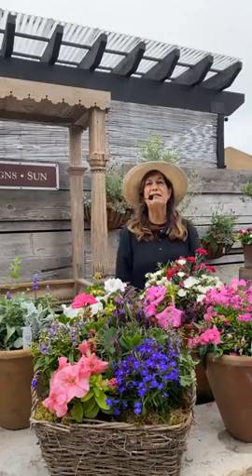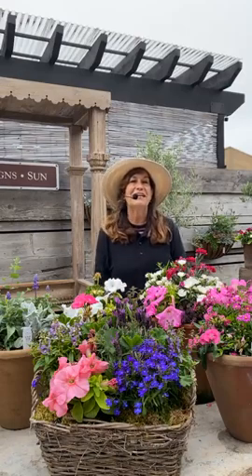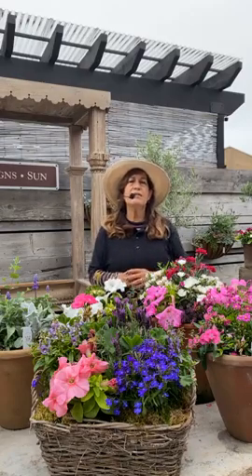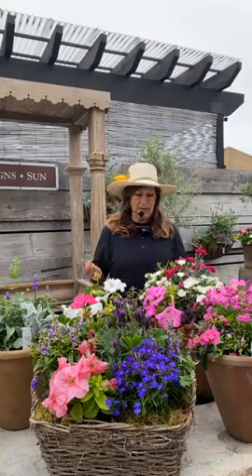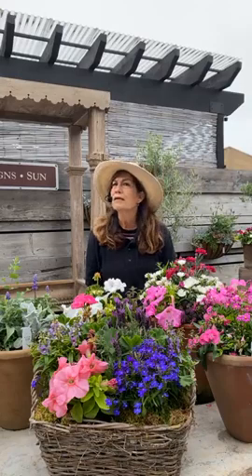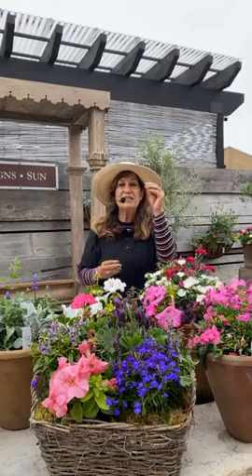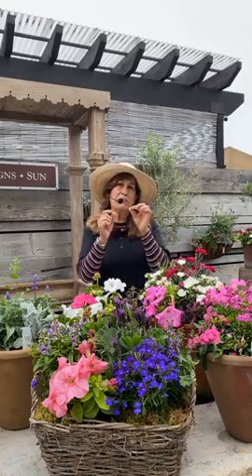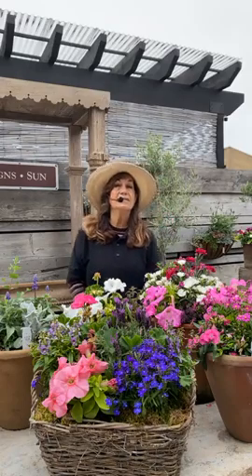Garden Coach: Monthly Gardening Tips & Tricks for June with Suzanne Hetrick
Learn from the experts how to be successful in your garden. Horticulturist, Suzanne Hetrick, will share important tips and information on how to maintain a happy and thriving garden. While you are nurturing your garden, it is also nurturing you.